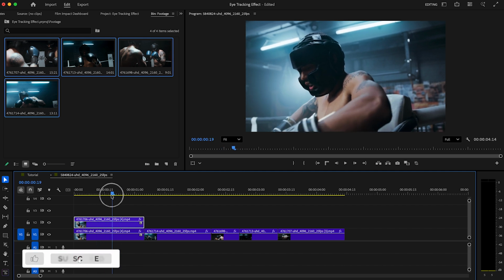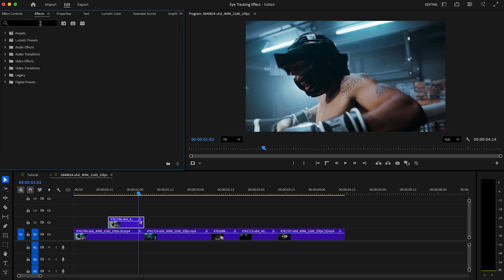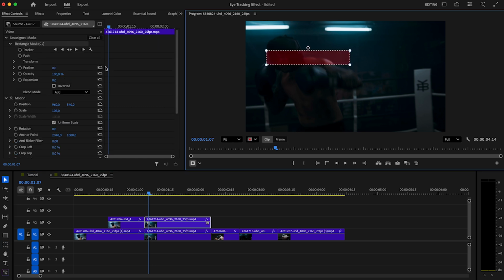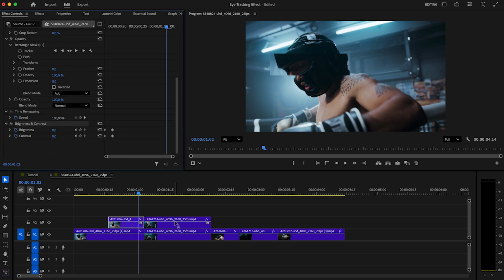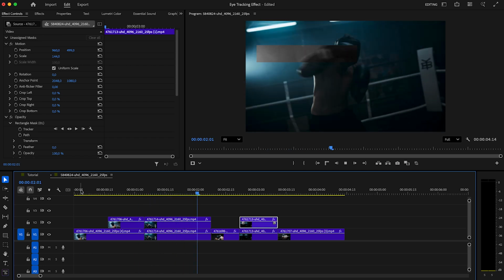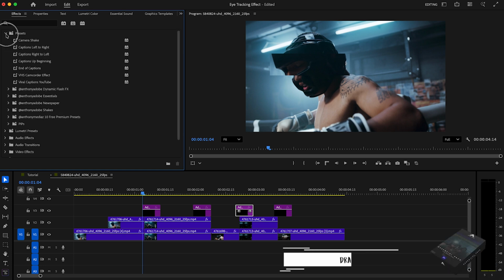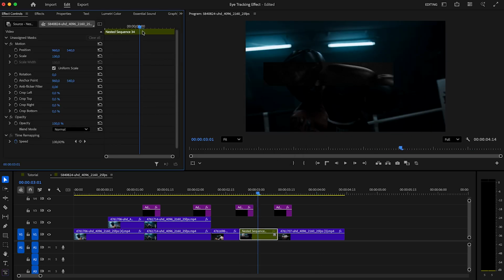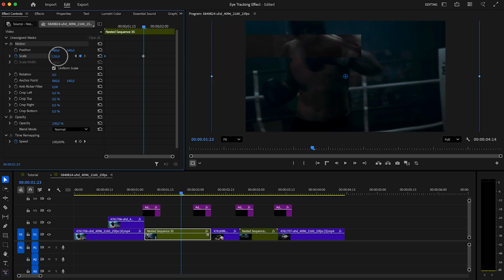This MASKED Eye Tracking Effect Looks INSANE 👀 Premiere Pro Tutorial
Learn how to create an eye tracking mask effect in Premiere Pro step by step. In this tutorial, I’ll show you how to track eyes using masks and create a clean, smooth tracking animation without plugins.

This effect is perfect for cinematic edits, creative reels, dramatic zooms, and stylized videos where you want to highlight or track someone’s eyes.

📍 What you’ll learn:

How to create a mask in Premiere Pro
How to track eyes using mask tracking
How to adjust the mask for smooth motion
Tips to avoid shaky or inaccurate tracking
How to make the effect look clean and professional

💡 Perfect for:
Creators, editors, and filmmakers who want dynamic tracking effects directly inside Premiere Pro.